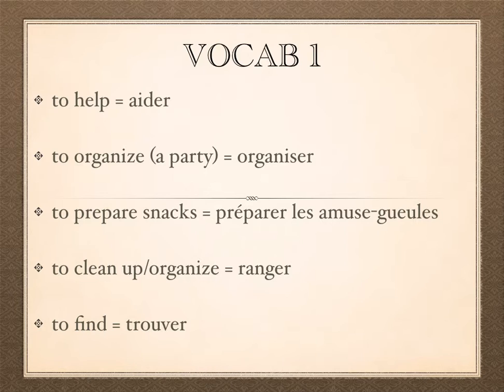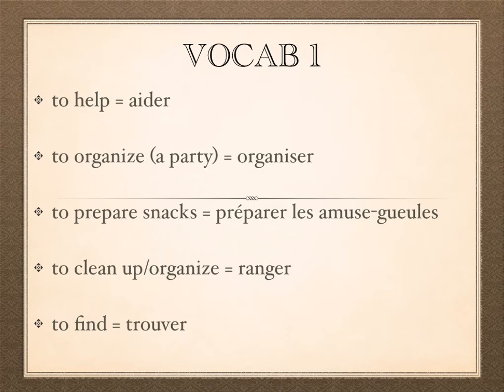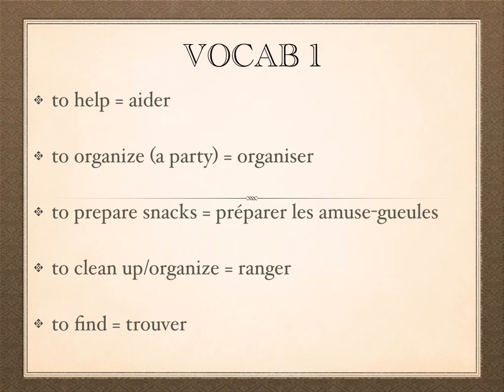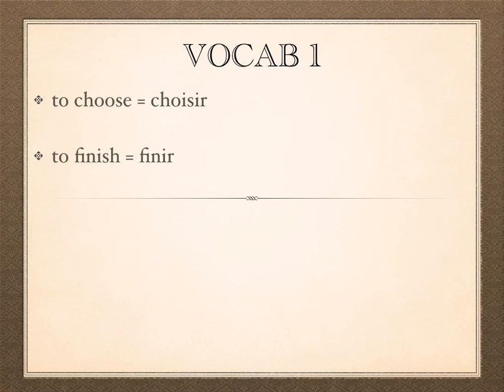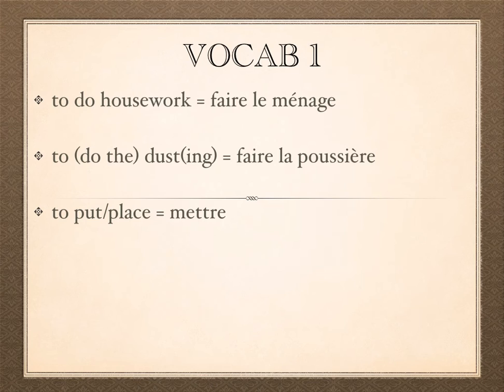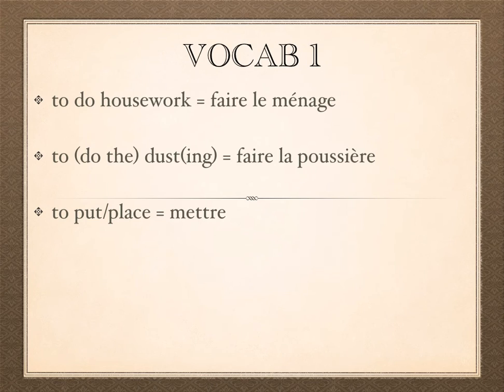Vocab - Verbs Section 1